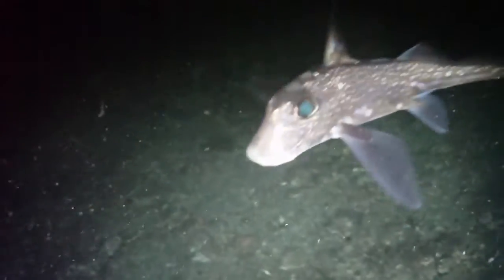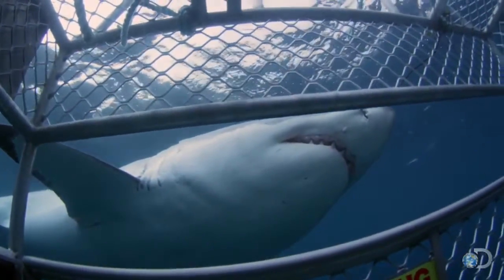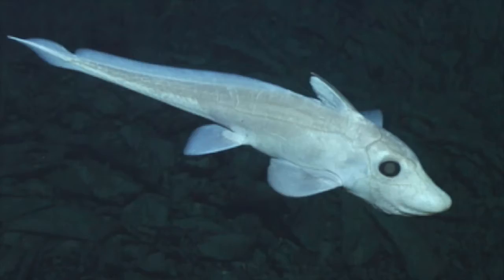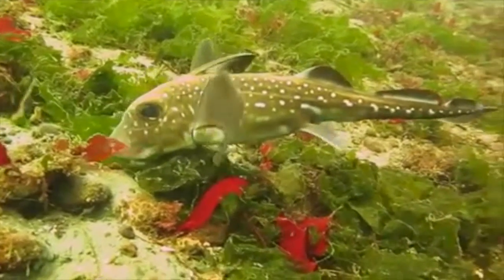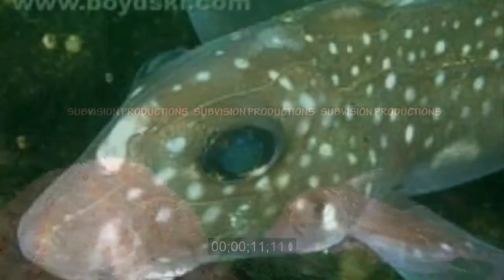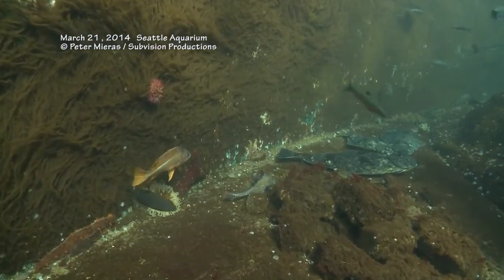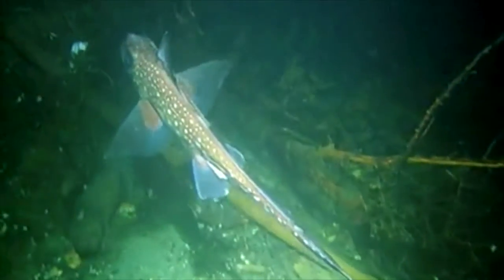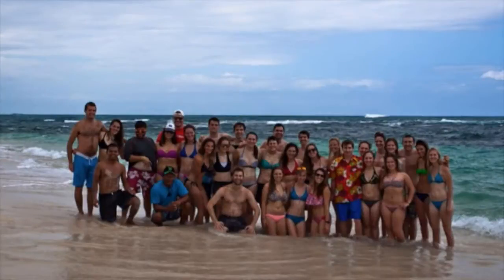true facts about the spotted ratfish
This is a creative assignment for the Three Sea's course, Biology and Ecology of Fishes.

Special inspiriation from "True Facts about the Angler Fish"
Works Cited (partial)
"Spotted Ratfish." The Elasmodiver Shark and Ray Rield Guide. Elasmodiver, n.d. Web. 5 Feb. 2015. [http%3A%2F%2F
Characteristics Beatboxer. Great White Shark. 2013. Pinterist. Web. 5 Feb. 2015.
Ifremer. Hydrolagus Pallidus. 2013. Shark Devocean. Web. 5 Feb. 2015.
"Carcharodon Carcharias." (Great White Shark). Red List, n.d. Web. 06 Feb. 2015.
"Spotted Ratfish Pictures - Hydrolagus Colliei Images." Spotted Ratfish Pictures. Elasmodiver, n.d. Web. 5 Feb. 2015.
Mayer, Greg. "That's Not Ratfish Genitalia. That's Ratfish Genitalia." Why Evolution Is True. Why Evolution Is True, 28 Sept. 2009. Web. 5 Feb. 2015.
Todd, David. "The Chimaera or Spotted Ratfish." YouTube. YouTube, 29 July 2013. Web. 06 Feb. 2015.
Barnett, L.A.K., Earley, R.L., Ebert, D.A., Cailliet, G.M. (2009) Maturity, fecundity, and reproductive cycle of the spotted ratWsh, Hydrolagus colliei. Mar Bio 156:301-316.
DeMarignac, Jean. Spotted Ratfish (Hydrolagus Colliei). 2004. Sanctuary Integrated Monitoring Network. Web. 5 Feb. 2015.
Zefrank1. "True Facts About The Angler Fish." YouTube. YouTube, 27 Dec. 2012. Web. 06 Feb. 2015.
"Shortnose Chimaeras or Ratfishes." FAMILY Details for Chimaeridae. FishBase, n.d. Web. 06 Feb. 2015.
Hureau, JC. "Family Chimaera." Fishes of the NE Atlantic and the Mediterranean. Marine Species Identification Portal, n.d. Web. 06 Feb. 2015.
Zero, Jack Skellington's Dog. Digital image. Fanpop. N.p., n.d. Web. 6 Feb. 2015.
"Hydrolagus Colliei." Hydrolagus Colliei. Shark References, n.d. Web. 06 Feb. 2015.
Lovejoy, D.A., Sherwood, N.M., Fischer, W.H., Jackon, B.C., Rivier, J.E., Lee, T. (1991) Primary structure of gonadotropin-releasing hormone from the brain of a holocephalan (ratfish: Hydrolagus colliei). General and Comparative Endocrinology 82:152-161.
Utiger, Robert D. "Gonadotropin-releasing Hormone (GnRH) | Biochemistry." Encyclopedia Britannica Online. Encyclopedia Britannica, n.d. Web. 06 Feb. 2015.
"Hormones of the Reproductive System." Hormones of the Reproductive System. N.p., 12 Sept. 2013. Web. 06 Feb. 2015.
EaglehawkDive. "Spotted Ratfish or Chimaera - Hydrolagus Colliei - British Columbia, Canada."YouTube. YouTube, 30 Dec. 2013. Web. 06 Feb. 2015.
Subvision HD Underwater Stock Footage. "Ratfish (Hydrolagus Colliei) HD Stock Footage of Ratfish Trying to Feed on Mussels with Starfish." YouTube. YouTube, 10 May 2014. Web. 06 Feb. 2015.
Subvision HD Underwater Stock Footage. "Ratfish (hydrolagus Colliei) HD Underwater Stock Footage of Group of Trying Feeding on Mussels." YouTube. YouTube, 11 May 2014. Web. 06 Feb. 2015.
Discovery. "18-Foot Shark Attacks Cage | Great White Serial Killer - Shark Week 2013." YouTube. YouTube, 7 Aug. 2013. Web. 06 Feb. 2015.